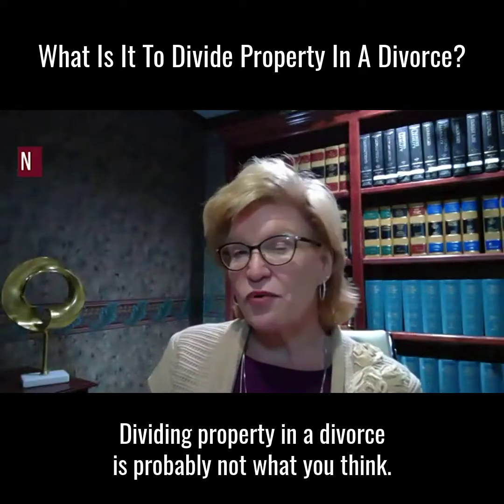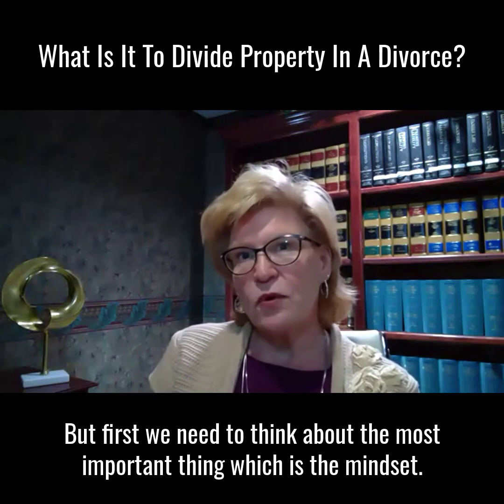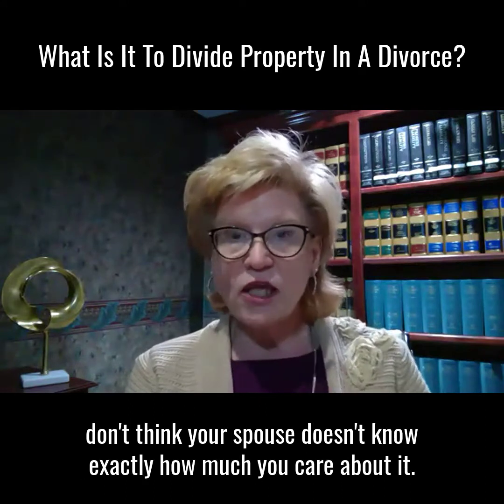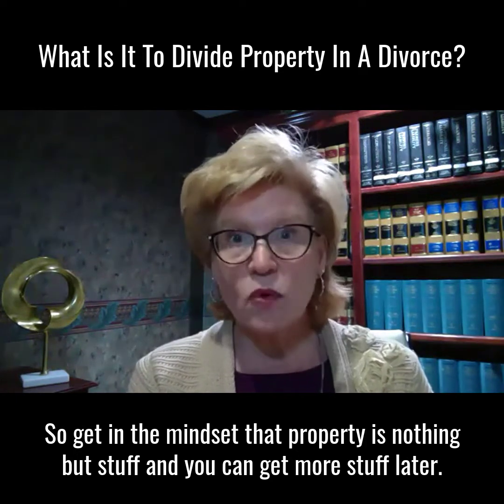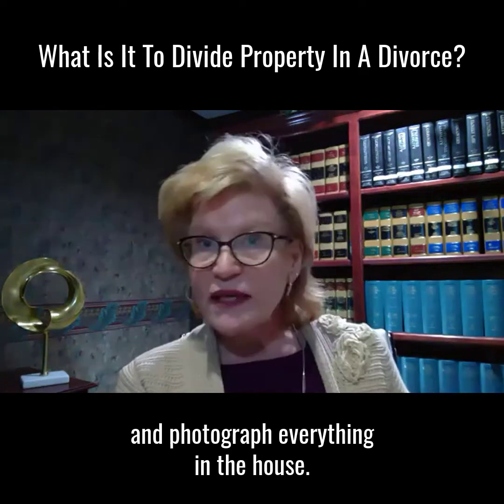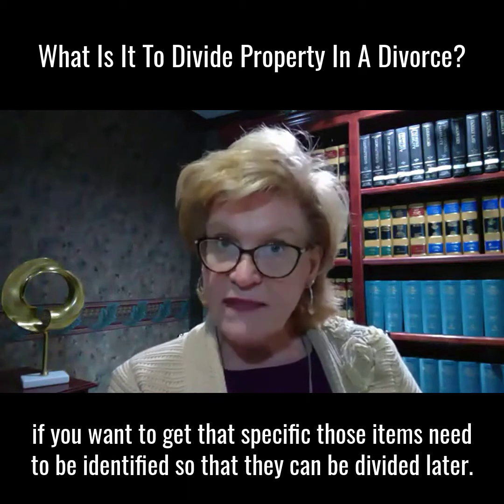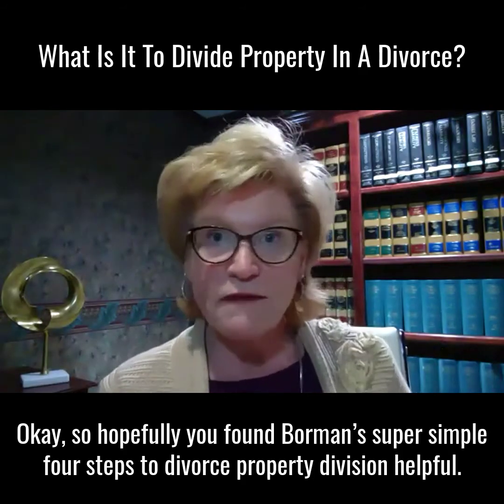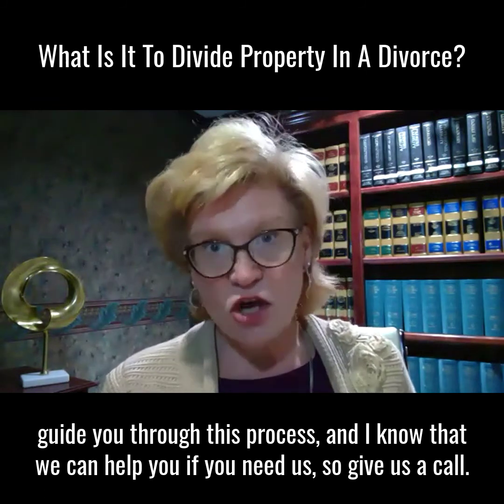4 Steps to Dividing Property in a Divorce